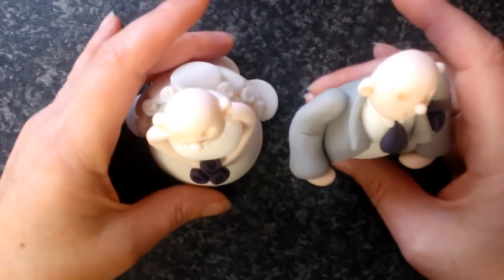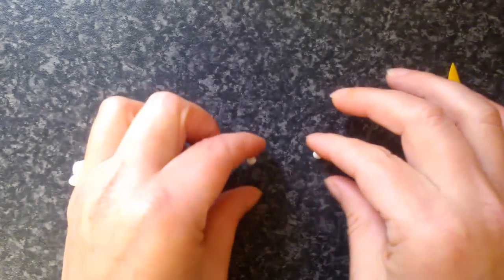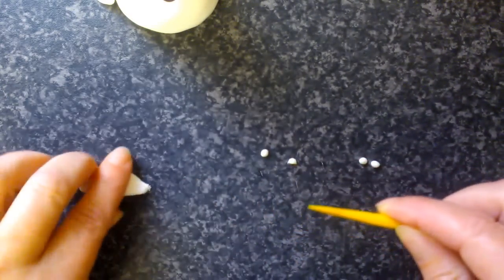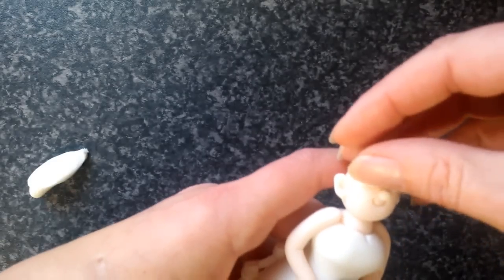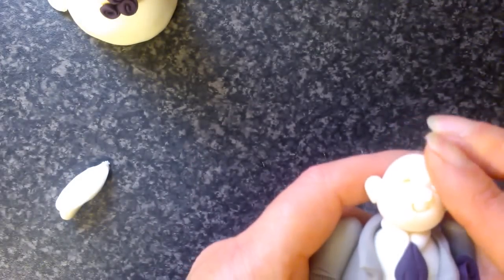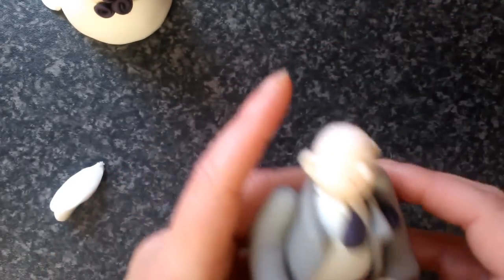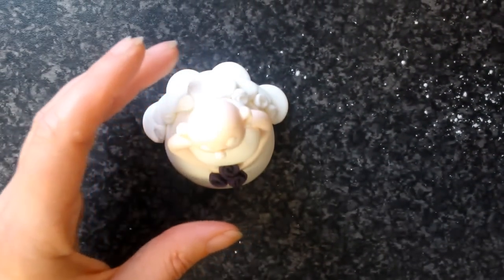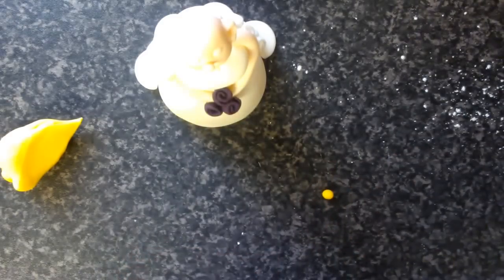How to make a standing bride and groom cake topper part 4 by The Cake Tower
How to make an edible bride and groom cake topper out of icing.
I don't use any sticks or wires in my cake toppers so they are made in stages.
Thank you to all my family, friends and customers for all the inspiration to make my toppers.
Please note: I make my recordings on a Nokia Lumia and in part 5 my recording is interrupted by a phone call which causes me to sound like a Dalek for the last 3 minutes of the video!!